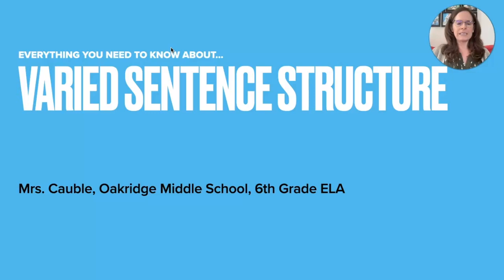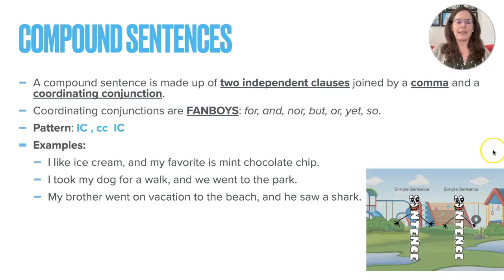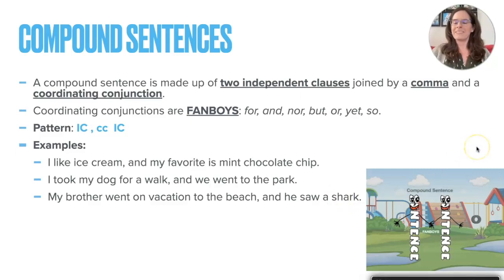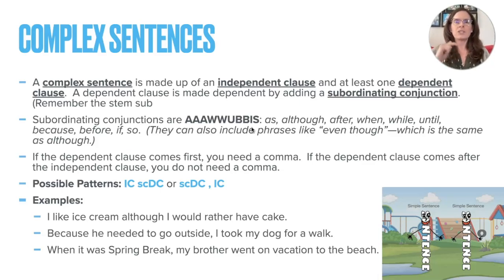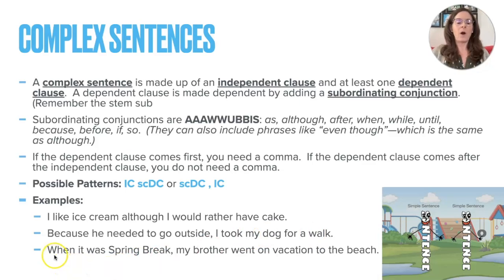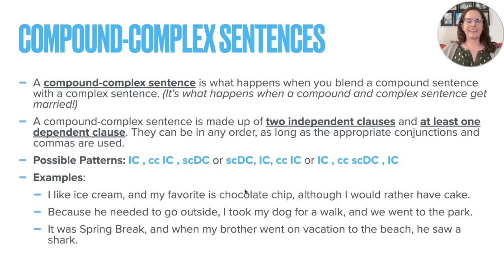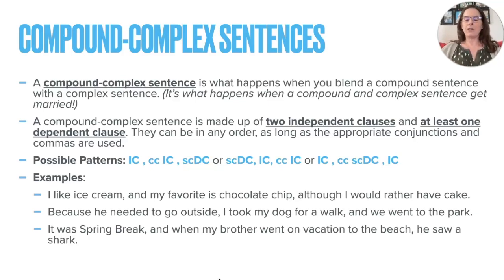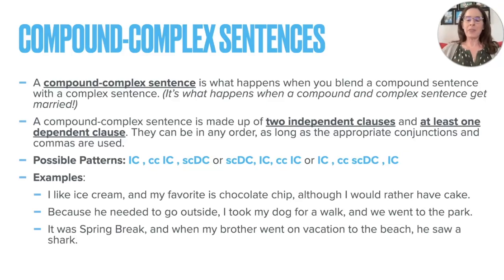Varied Sentence Structure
This video gives an overview of the 4 types of sentences: simple, compound, complex, and compound-complex, explaining the differences between independent and dependent clauses, and coordinating and subordinating conjunctions.